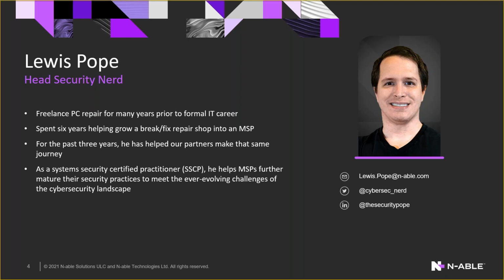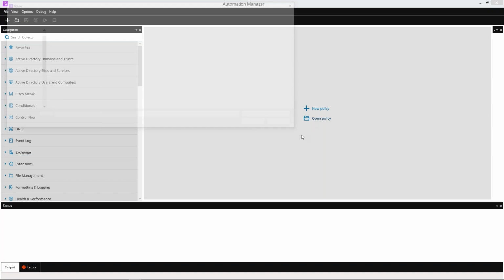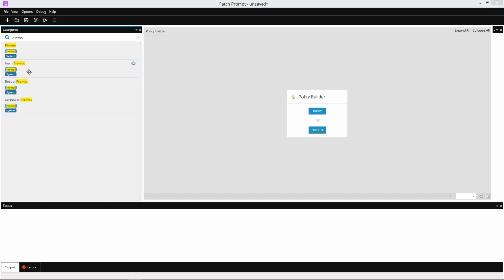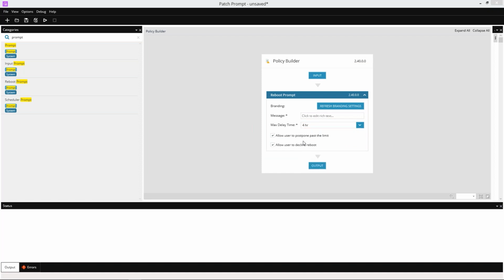Security Q&A: How do you apply patches on mobiles devices that are not always on?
This question was asked in a Security Office Hours session, held monthly. All customer interactions have been removed.